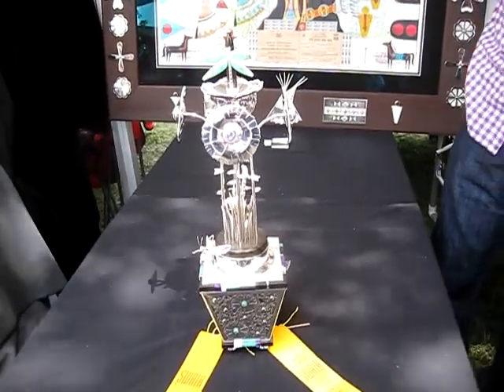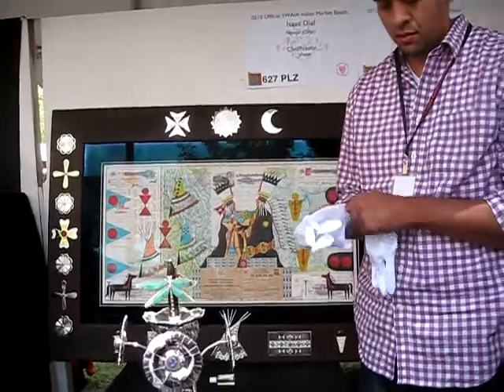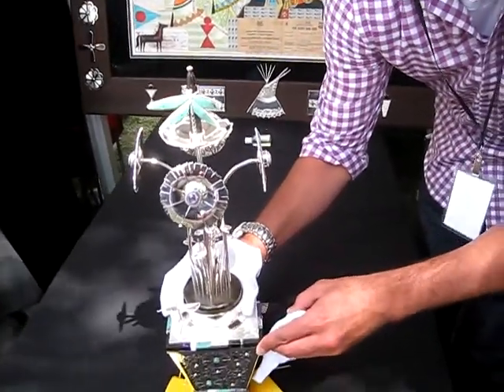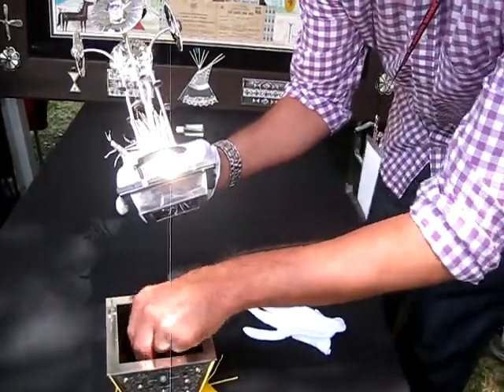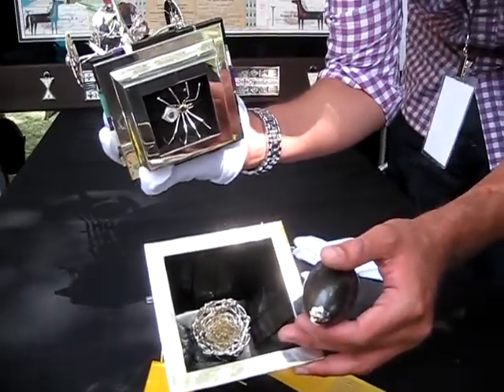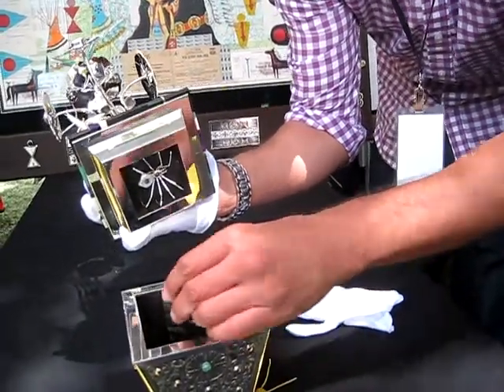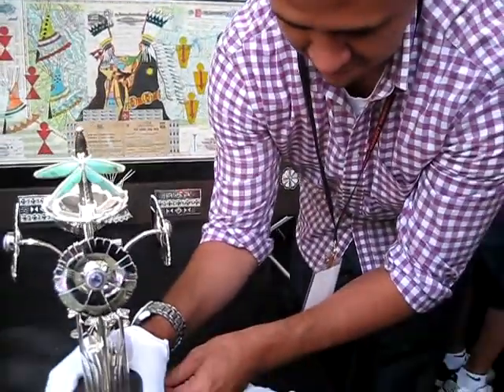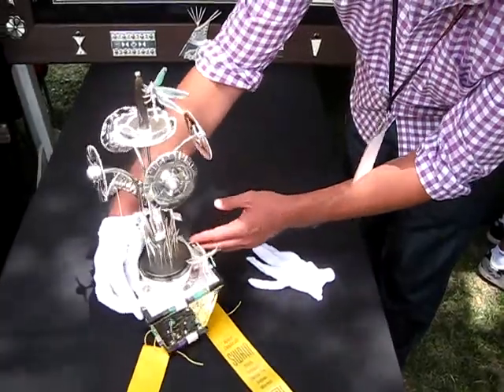Inlaid box by Isaac Dial SF Indian Market 2010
Inlaid box by Isaac Dial presented at the SWAIA Santa Fe Indian Market 2010.